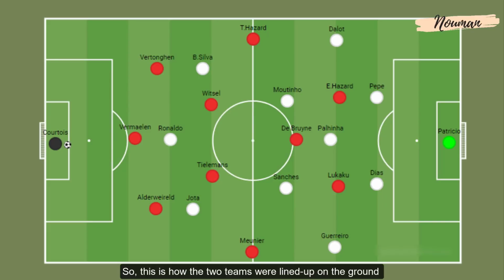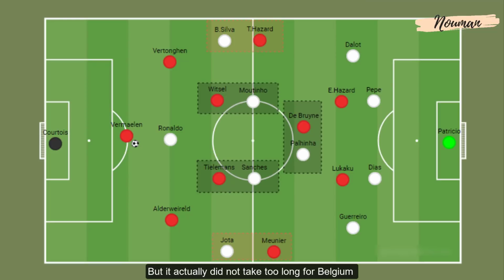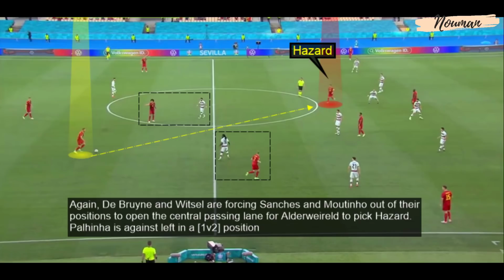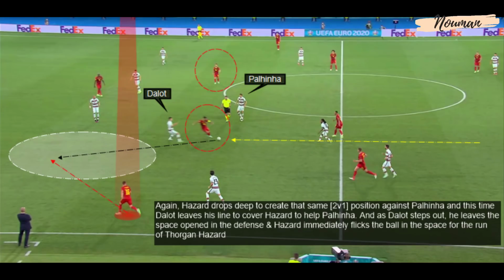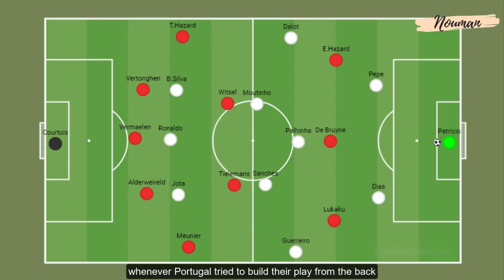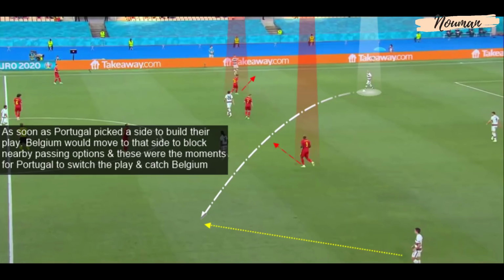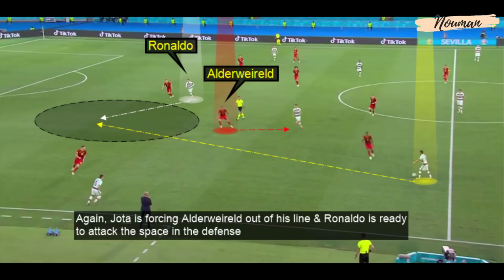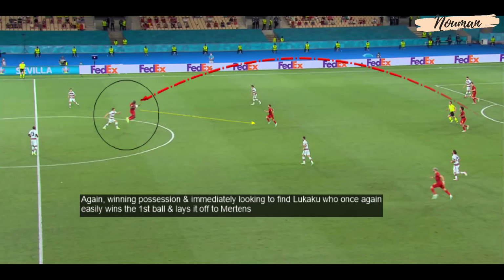A Hard-earned Victory for Belgium | Belgium vs Portugal 1-0 | Tactical Analysis | Euro 2020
In today's video, I've tried to analyze yesterday's Euro 2020 game between Belgium and Portugal which Belgium won by 1-0!